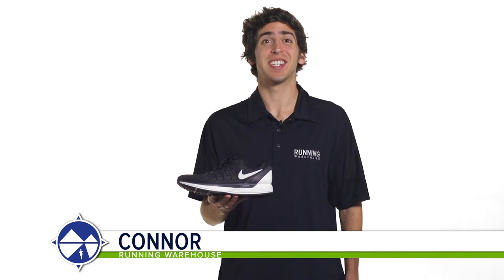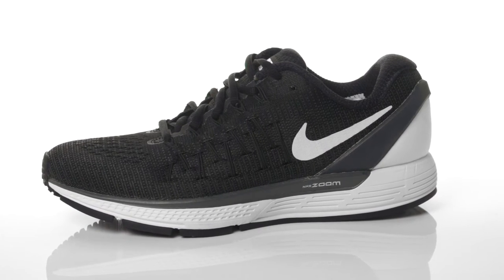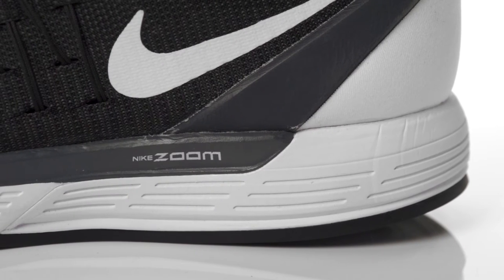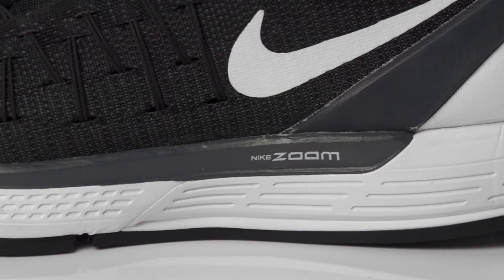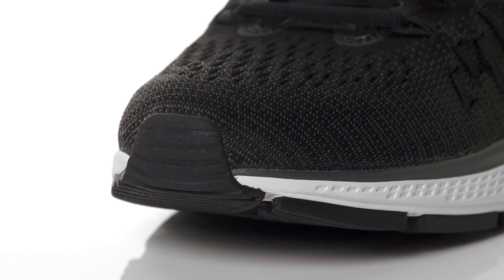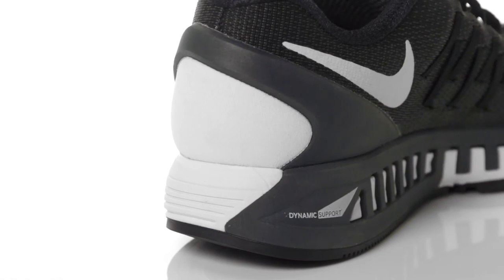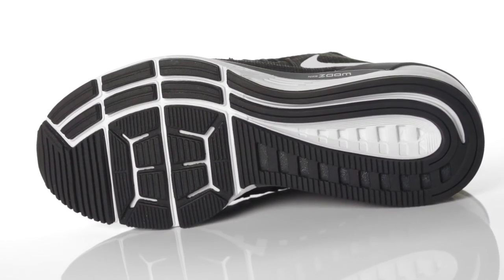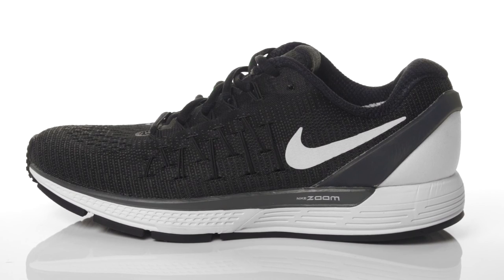Nike Zoom Odyssey 2 for Women